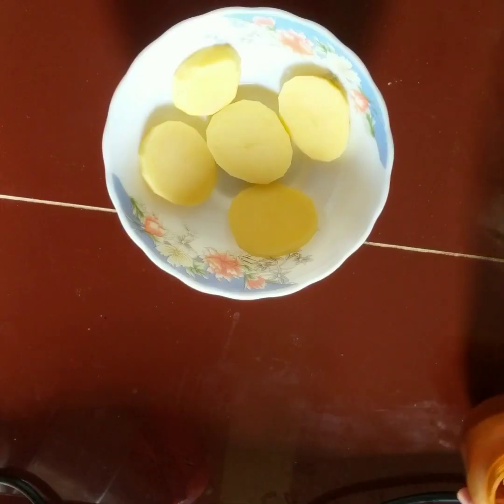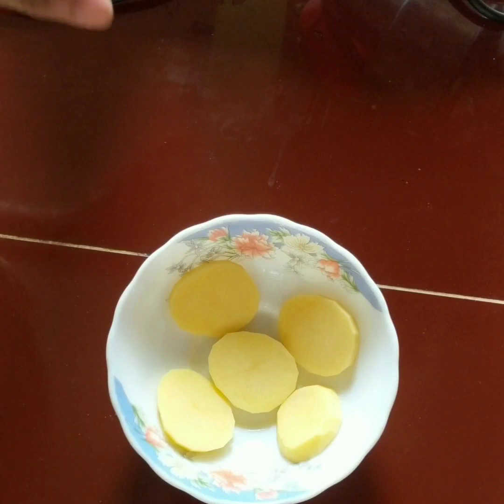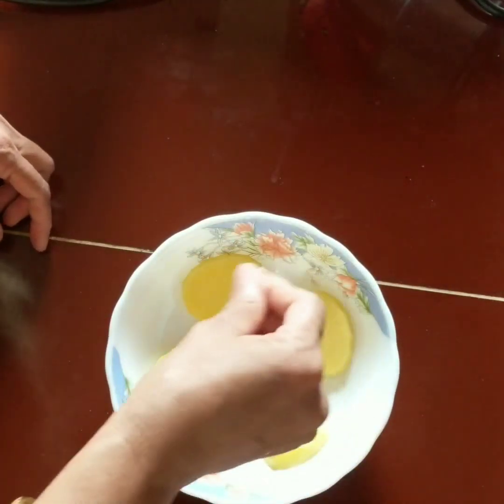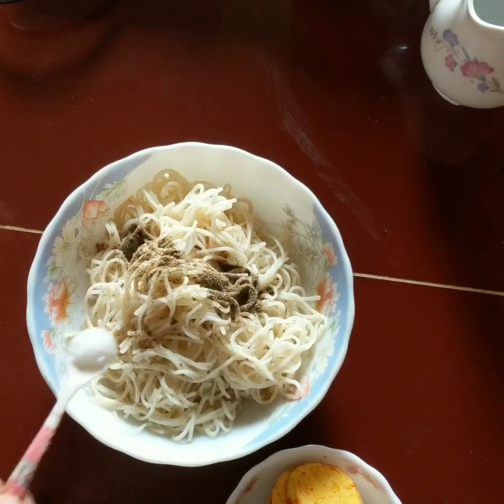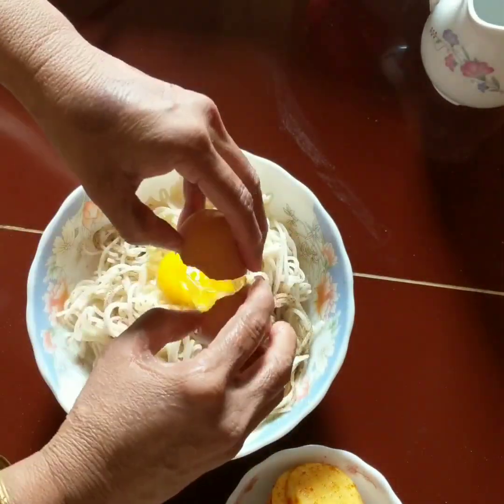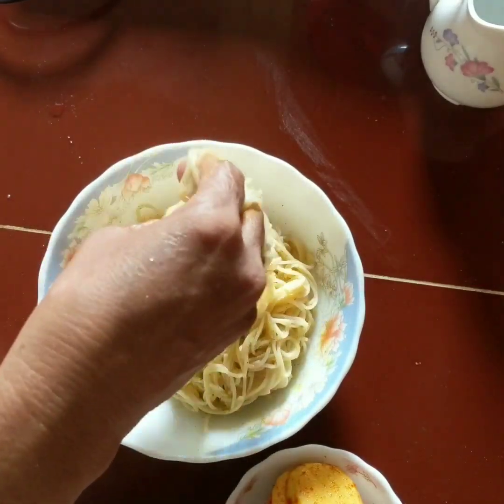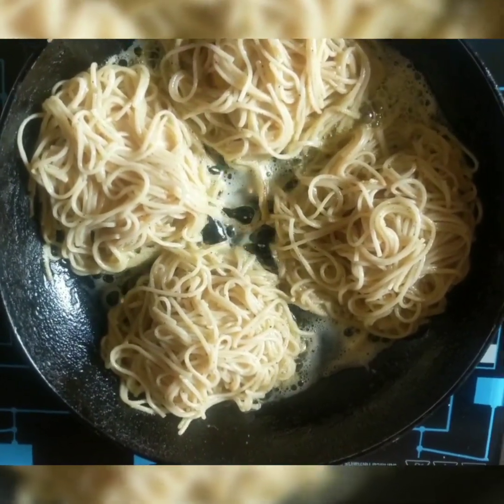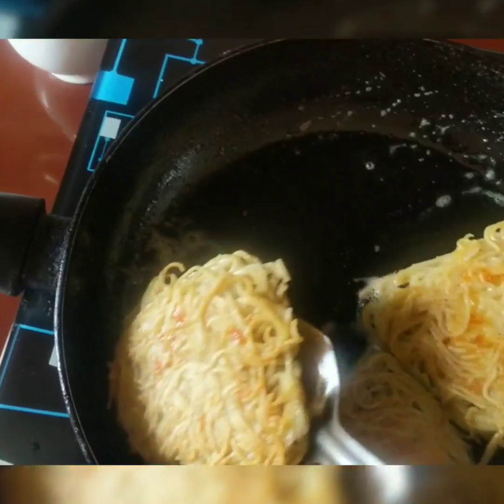স্টাফ পটেটো নুডুলস "।dailylife lifestylevlog #